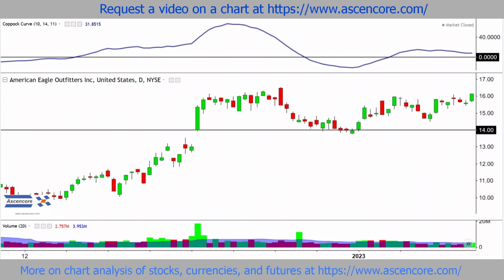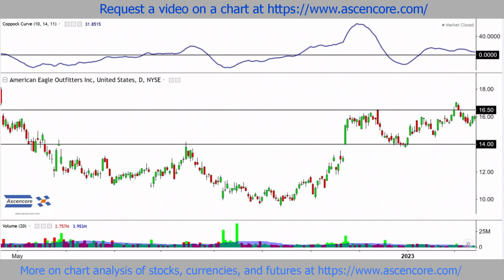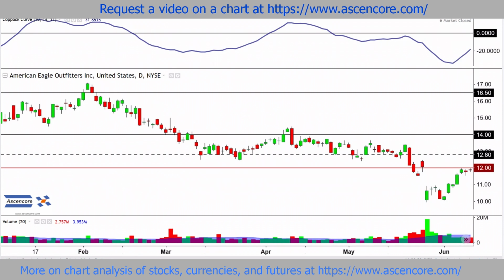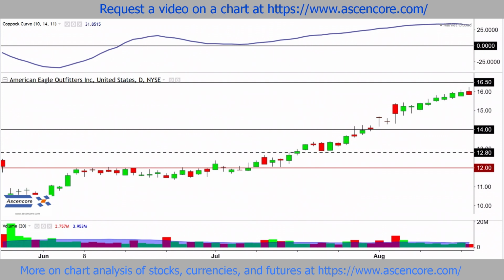American Eagle Outfitters (AEO) Stock Chart Analysis With The Coppock Curve Indicator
This is a series explaining how to use the Coppock Curve.
Understand what the Coppock Curve is through real chart examples.
Learn how to apply the Coppock Curve to analyze charts and see the pros and cons of this the Coppock Curve and which conditions are preferred and unsuitable for its use.